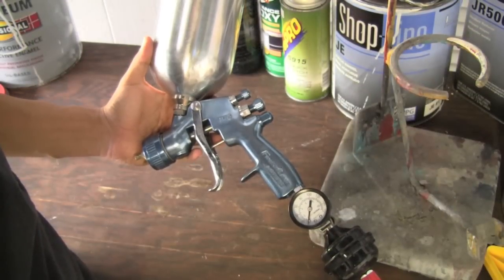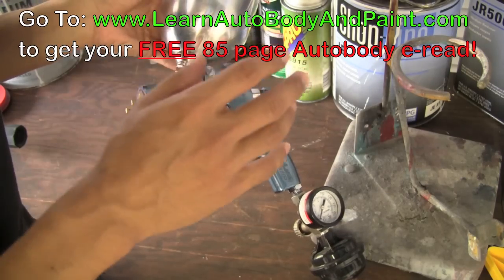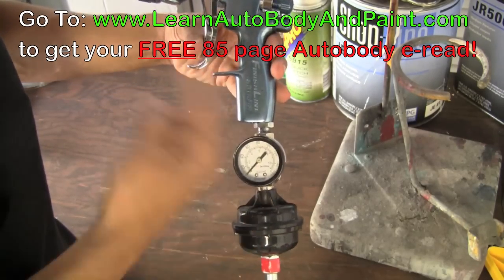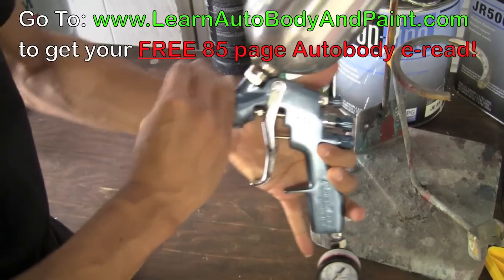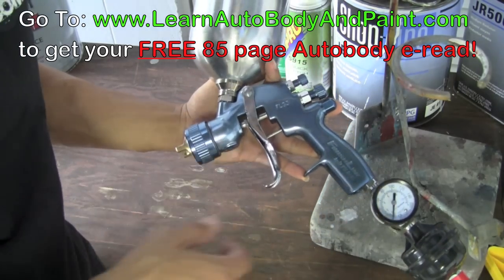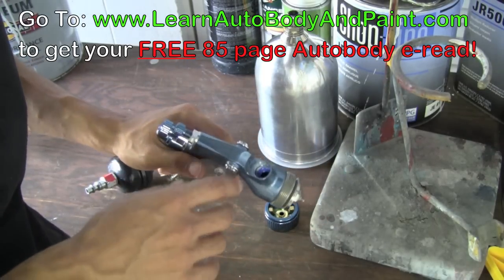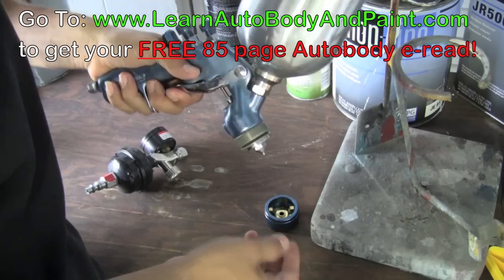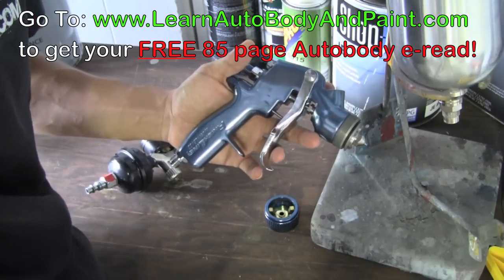HD: How To Adjust Your Spray Gun - Auto Spray Gun Setup Tips!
for the BEST Training on How To Paint A Car!

HD: How To Adjust Your Spray Gun -- Auto Spray Gun Setup Tips Blog

Adjusting your paint gun is pretty simple. Most newbies think it's a complicated process when it's really not. Here is a short video that basically tells you what you need to do.

If you want to see how it's done, we also have more videos within the VIP area that show you the step-by-step process on all areas of body work, prep, painting, painting from your home garage, installing body kits and also auto customization.

I hope this video clears up your confusion about some of the steps on spray gun adjustments and how to clean your spray gun.

Remember that it's VERY critical that you clean your spray gun after each use.  If you take care of your gun it will take care of you. Like my dad says... you can have a cheap gun, but if you keep it clean, it will continue to spray nice.